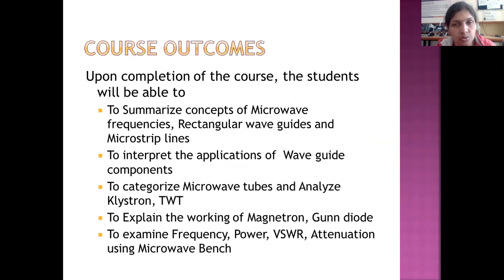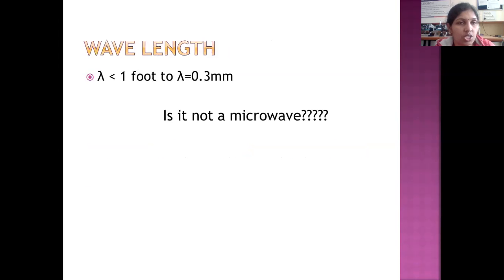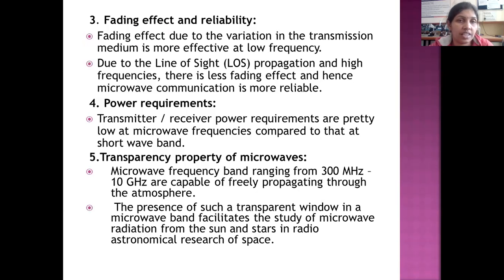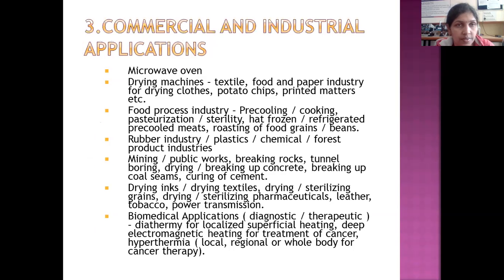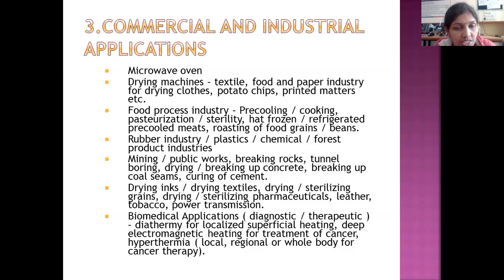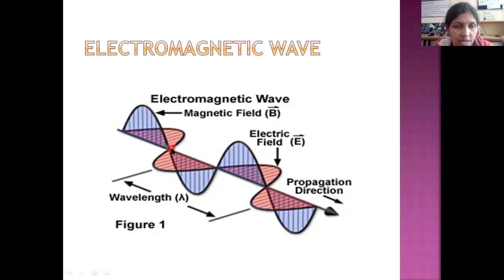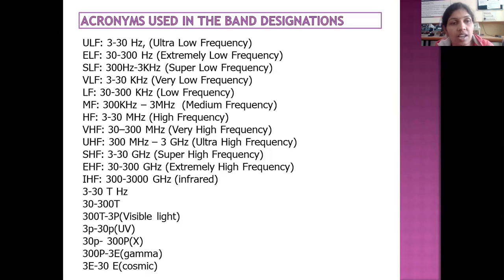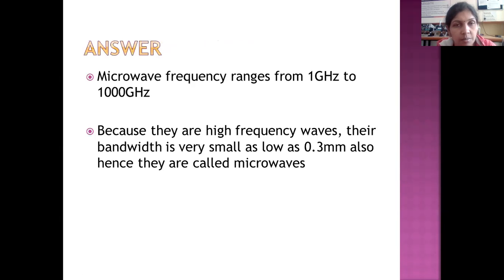6 Introduction to microwaves; REF 07 10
Introduction to microwaves by Prof. T Gayatri,  ECE Department, KG Reddy College of Engineering & Technology using Light board Technology